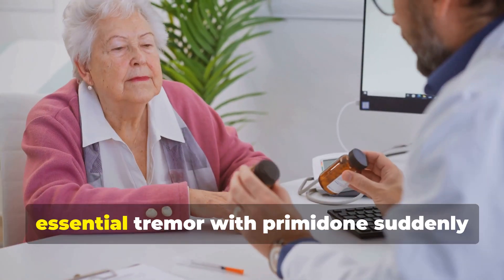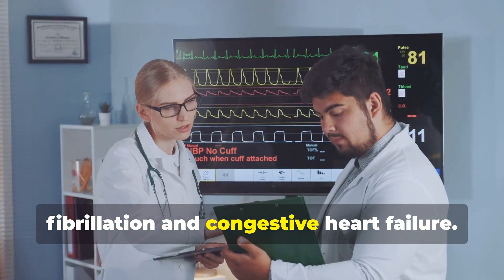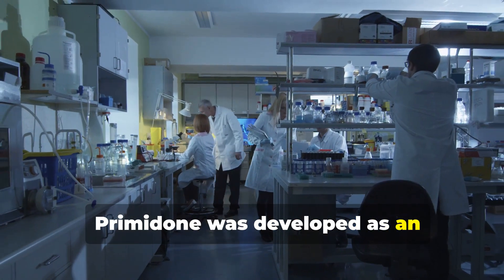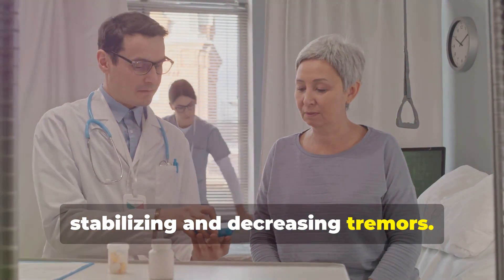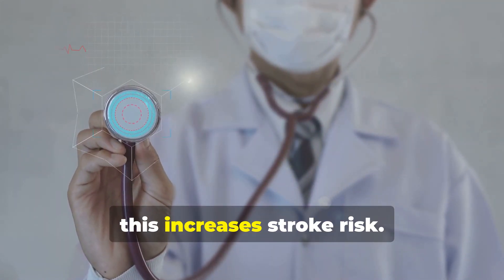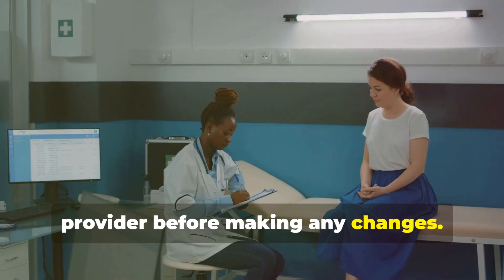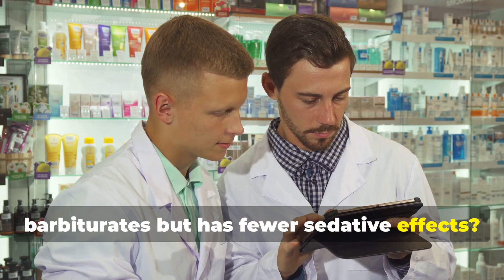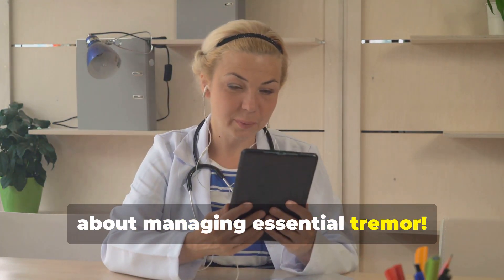Primidone Explained: Uses, Mechanism, and Interactions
How does Primidone works?